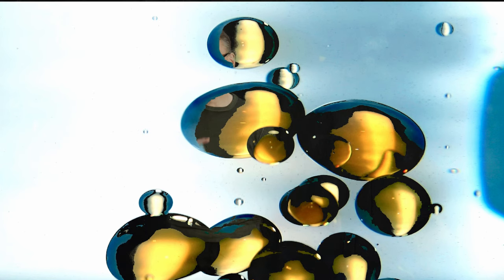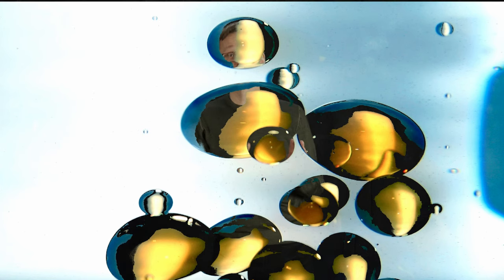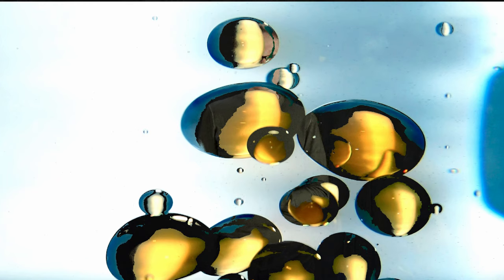Lecture 03, concept 08: The hydrophobic effect is entropic in nature